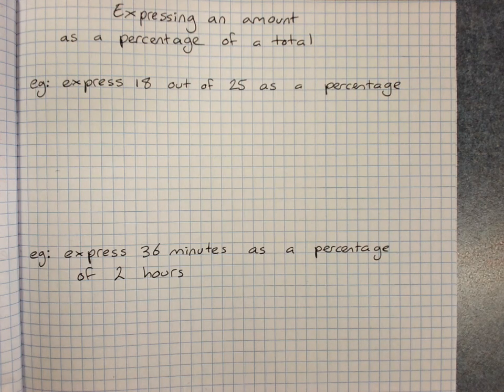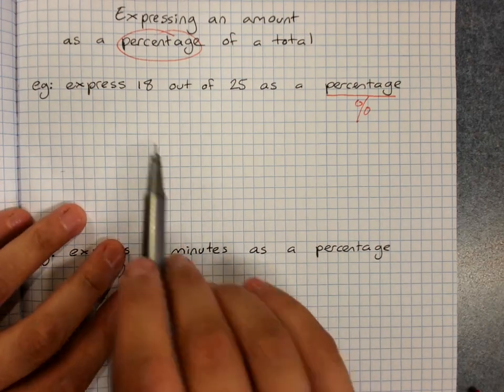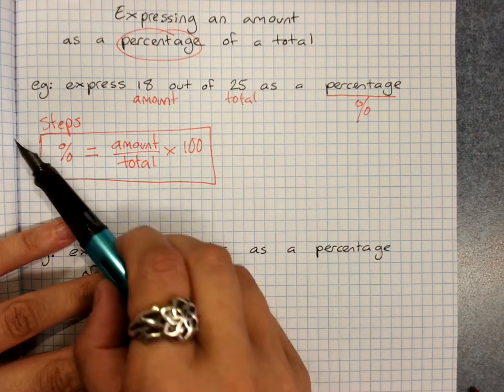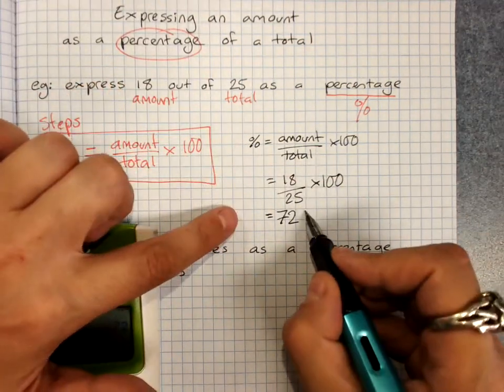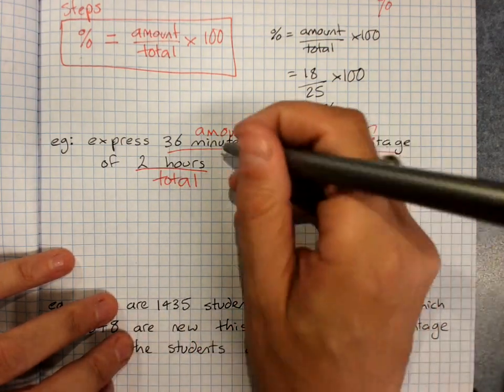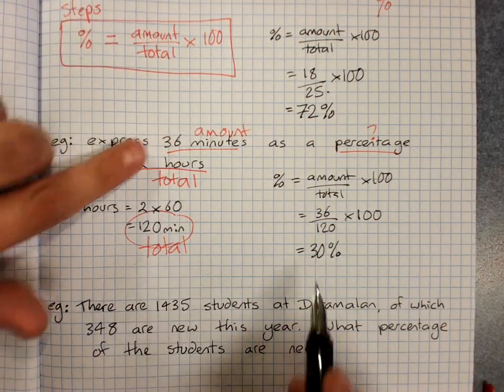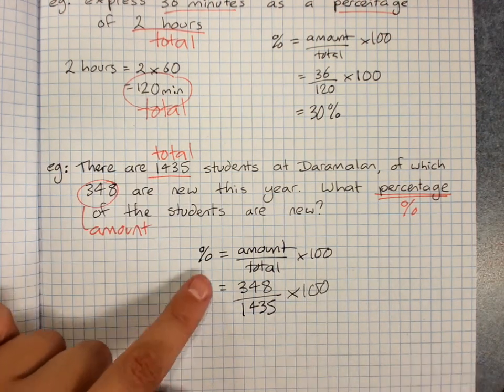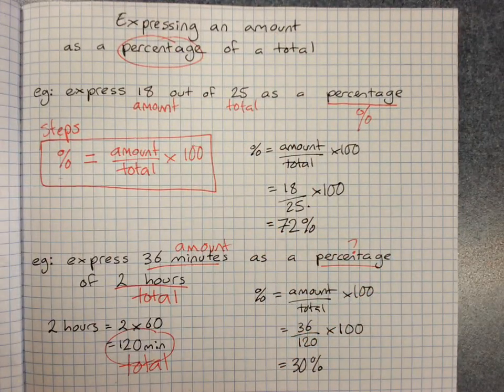Expressing an amount as a percentage of a total